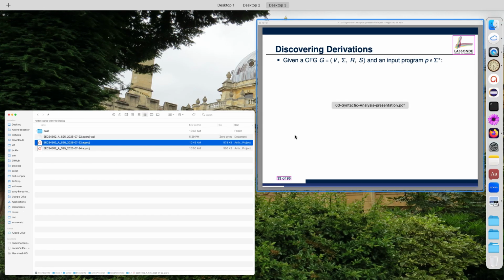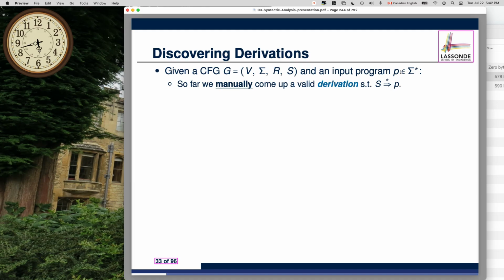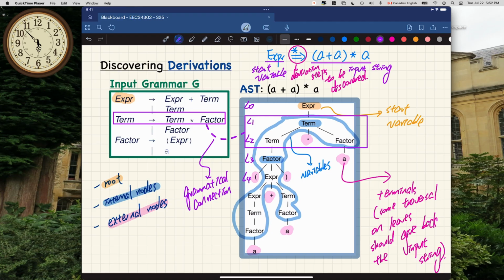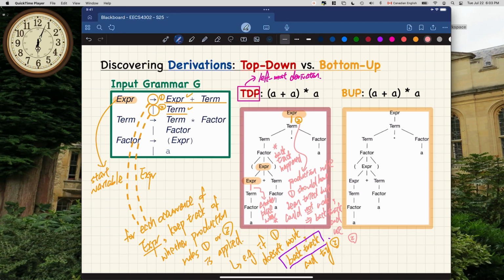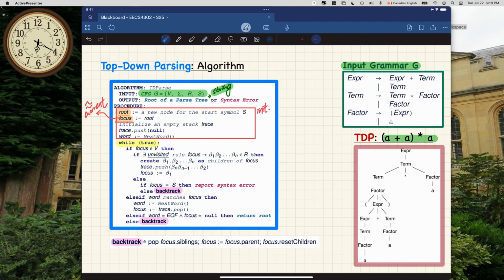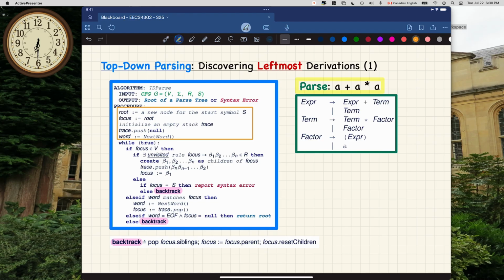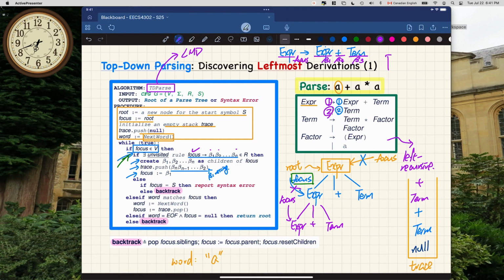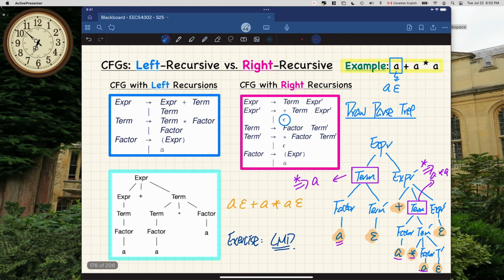[HD] EECS4302 S25 - 2025-07-22 - Tuesday (Lecture 18)